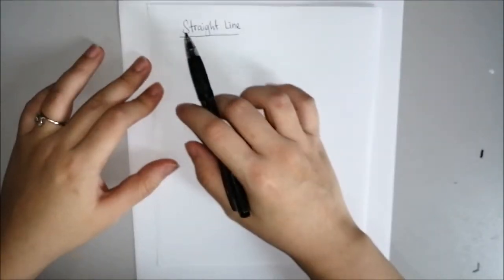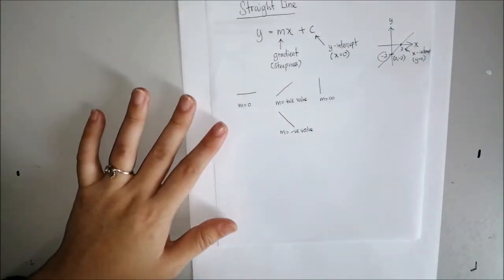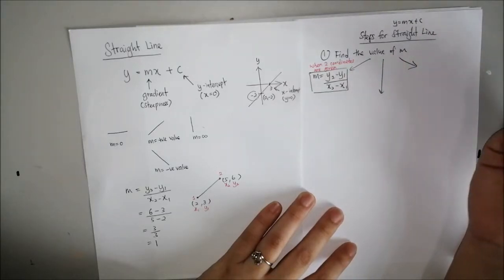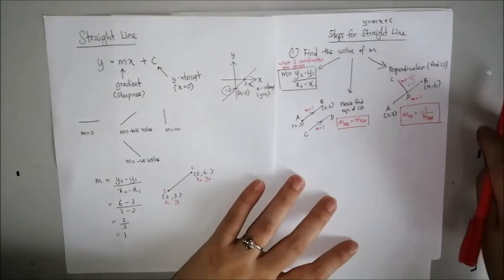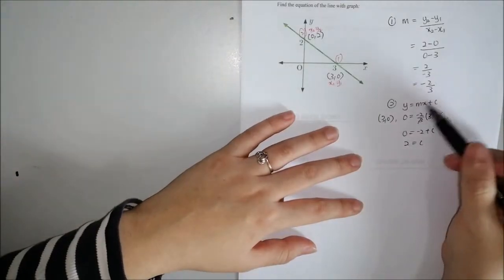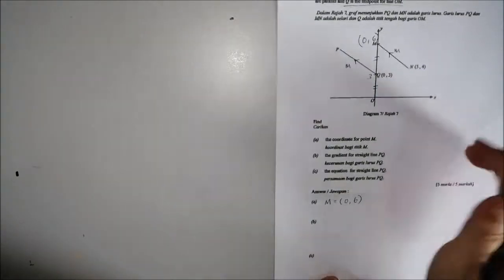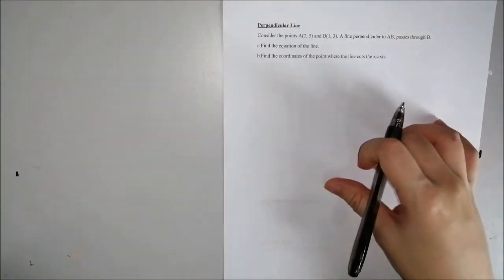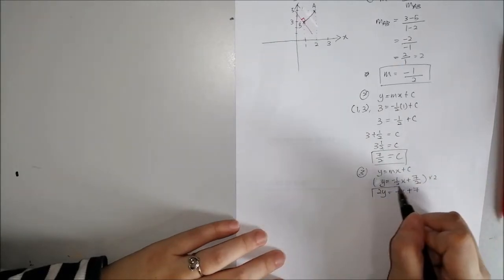Straight Lines Equation Y=mX+c (Parallel and Perpendicular)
or

In this video, student should able to
1) form a straight line equation
2) form straight line equation for parallel and perpendicular straight line
3) find coordinate for y-intercept or x-intercept